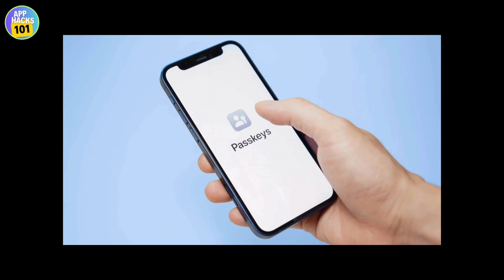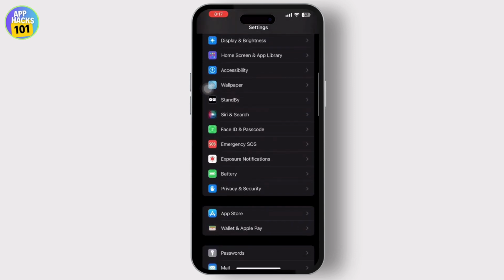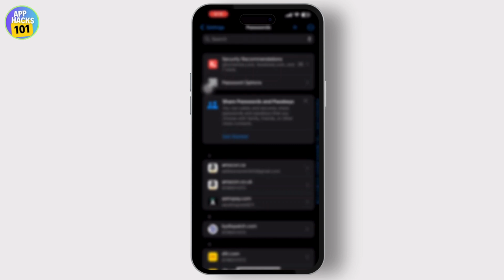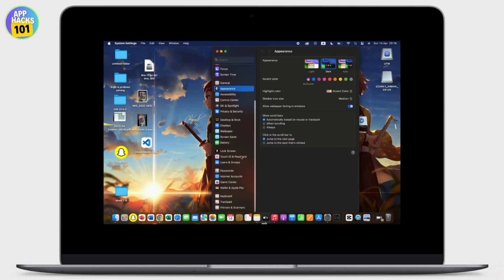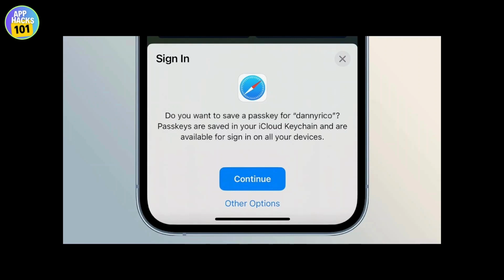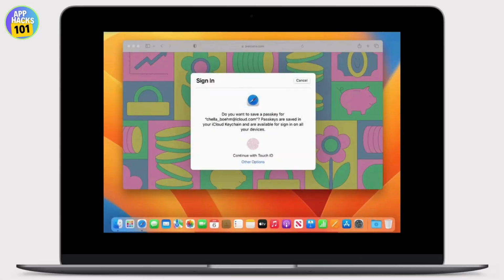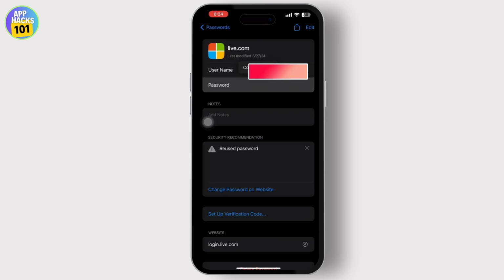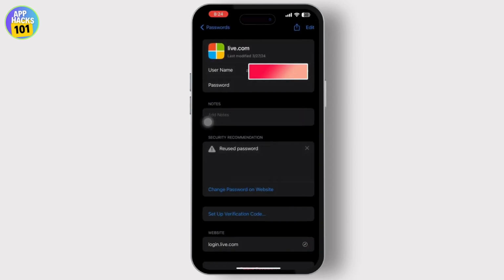How To Use PASSKEYS on iPhone, iPad and Mac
Easy Guide on How To Use PASSKEYS on iPhone, iPad and Mac. Easily Use Passkey on a Mac by following this guide video.

Sick of remembering complicated passwords? Passkeys are here to save the day! This video from App Hacks dives into how you can use Passkeys on your iPhone, iPad, and Mac.